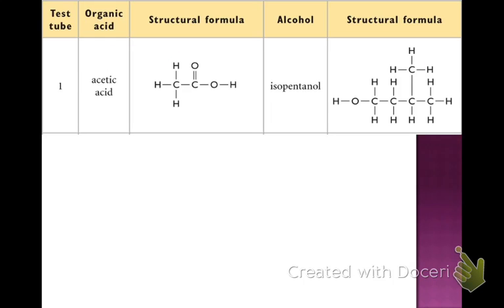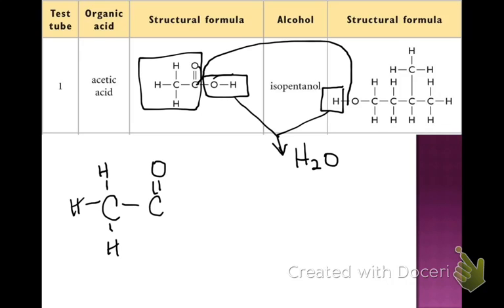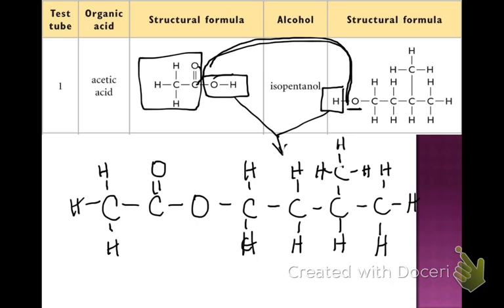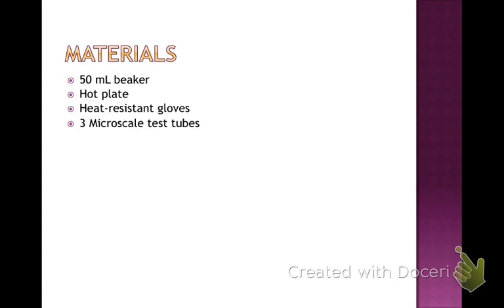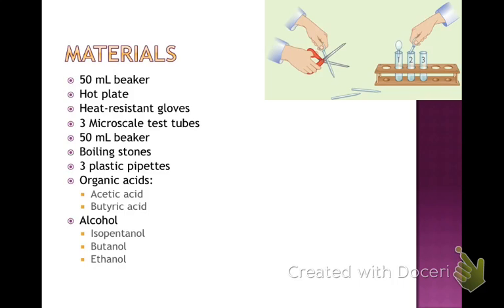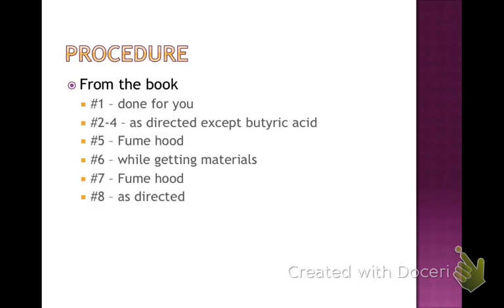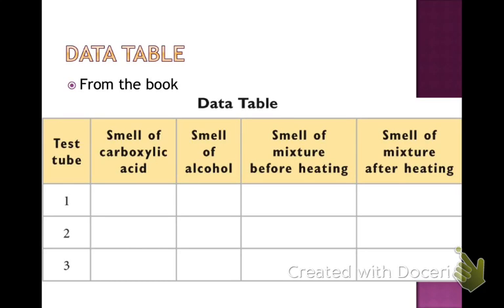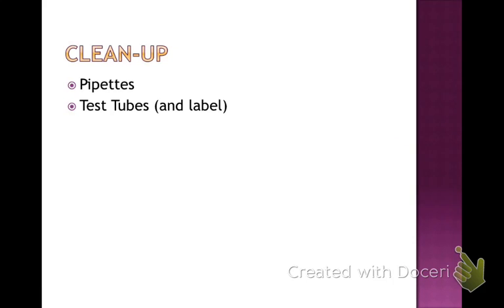PreLab - Esterfication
Procedures are listed on Pages 173-175 of your textbook